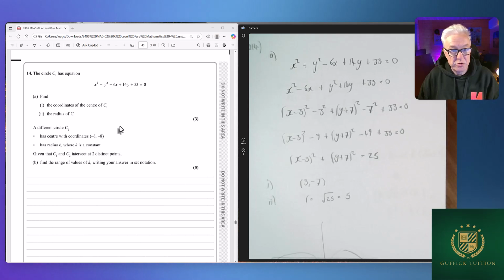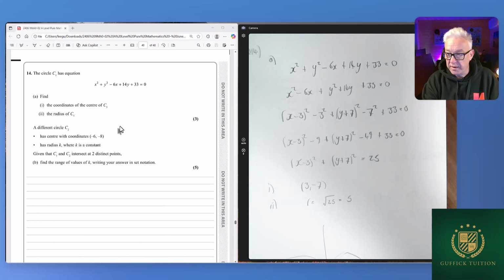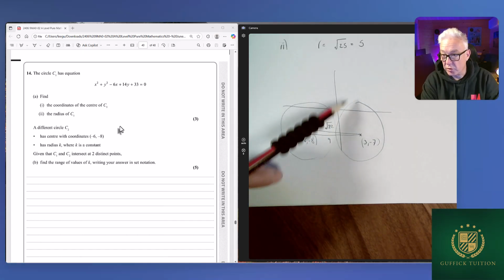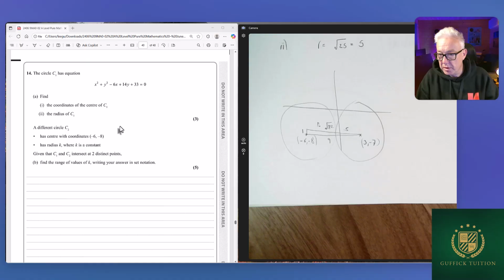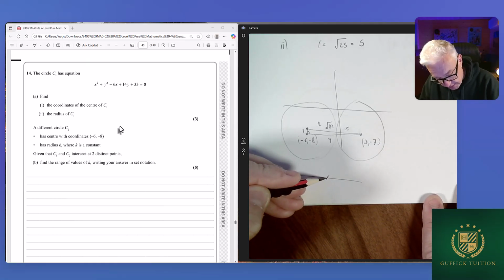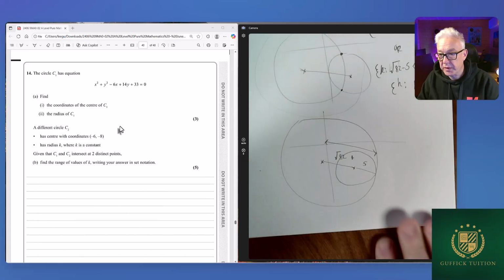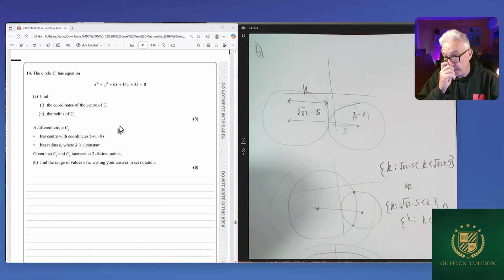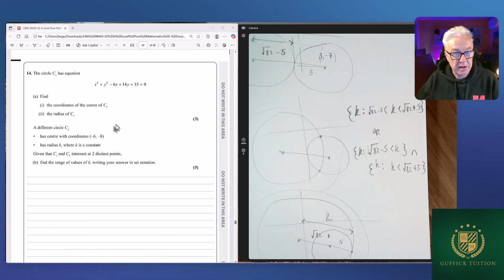Tricky Circles (Q14 A2 P2 Edexcel 2024)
📞 𝗕𝗼𝗼𝗸 𝗮 𝗳𝗿𝗲𝗲 𝗰𝗼𝗻𝘀𝘂𝗹𝘁𝗮𝘁𝗶𝗼𝗻 In this video, Lee Guffick works through Question 14 from Edexcel A-Level Maths Paper 2 (2024) — a deceptively simple circles question with a very unusual and creative Part B.
Lee shows you how to:

Convert the general equation of a circle into centre–radius form using completing the square,

Find the centre and radius of C1C_1C1​ quickly and cleanly,

Visualise what it means for two circles to intersect at two distinct points,

Use distance between centres and radius conditions to derive the range of possible values for kkk, written in set notation,

Build an intuitive geometric picture — exactly the kind of reasoning examiners love to reward in long-mark geometry questions.

This is one of those problems that looks standard at first… but requires really sharp insight in Part B. A brilliant question for developing exam-ready geometry intuition.

⏱️ TIMESTAMPS:
00:00 Introduction to the “intriguing” circles question
00:20 Completing the square: rewriting the equation of C1C_1C1​
00:50 Finding centre (3,−7)(3, -7)(3,−7) and radius 555
01:20 Understanding the setup for the second circle C2C_2C2​
01:40 Sketching the two-circle configuration
02:20 Calculating the distance between the centres (√82)
03:00 Condition for circles to touch externally → k=82−5k = \sqrt{82} - 5k=82​−5
03:40 Condition for circles to touch internally → k=82+5k = \sqrt{82} + 5k=82​+5
04:10 Determining when they intersect at two distinct points
04:40 Writing the range of kkk in full set notation
05:30 Final explanation and summary

✏️ TOPICS COVERED:

Completing the square for circle equations

Centre–radius form: (x−a)2+(y−b)2=r2(x - a)^2 + (y - b)^2 = r^2(x−a)2+(y−b)2=r2

Distance between two circle centres

Conditions for circle intersection:

Touching (one solution)

Intersecting (two solutions)

Not intersecting (no solutions)

Writing inequalities in set notation

Geometric reasoning for A-Level coordinate geometry

💯 EXAM TIPS:

Always complete the square carefully — it’s one of the easiest places to drop marks on a circles question.

For intersection problems, sketching the situation is hugely valuable — even a rough diagram gives instant insight.

Remember the key idea:

Two circles intersect at two points when the distance between centres is strictly between
∣r1−r2∣|r_1 - r_2|∣r1​−r2​∣ and r1+r2r_1 + r_2r1​+r2​.

For set notation, use:

Curly braces

Inequalities

The intersection symbol ∩\cap∩ when expressing two conditions simultaneously.

Circle geometry often appears late in A2 papers to test reasoning rather than heavy algebra — clarity matters more than speed.

📚 ABOUT GUFFICK TUITION:
Lee Guffick is a former Head of Mathematics and A-Level Examiner, helping students achieve A/A grades* and secure places at top universities including Oxford, Cambridge, UCLA, and the Ivy League.
His YouTube channel provides clear, structured walkthroughs of full A-Level and GCSE papers, as well as live revision sessions used by thousands of students worldwide.